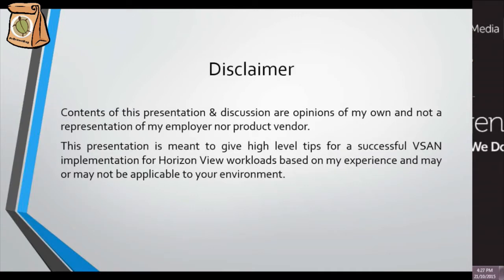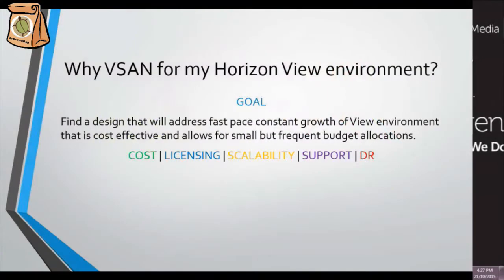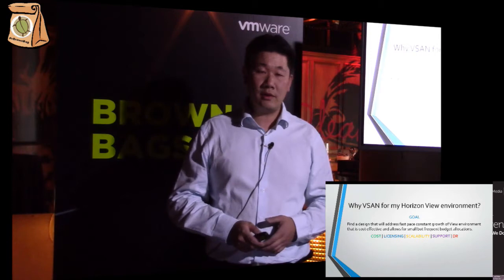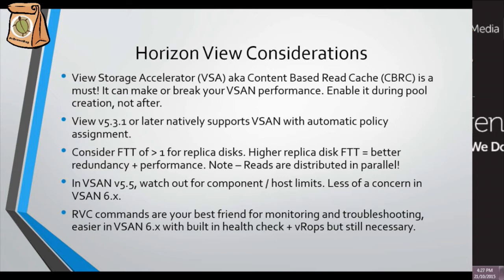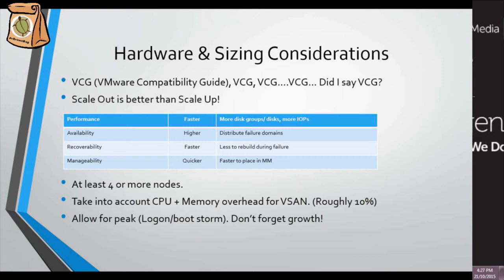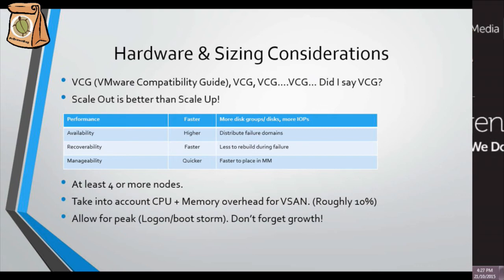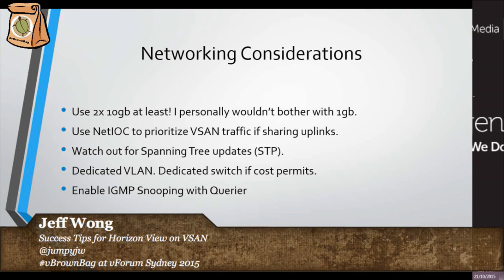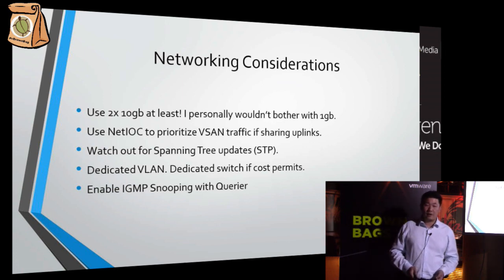2015 vBrownBag vForum Sydney Jeff Wong - Success Tips : Horizon View on VSAN